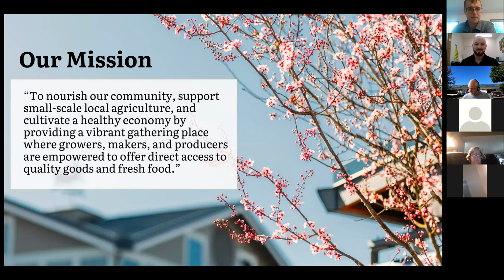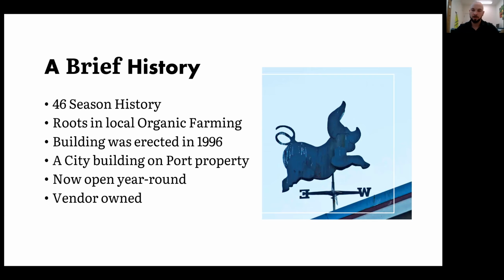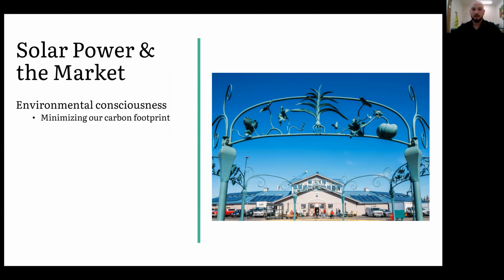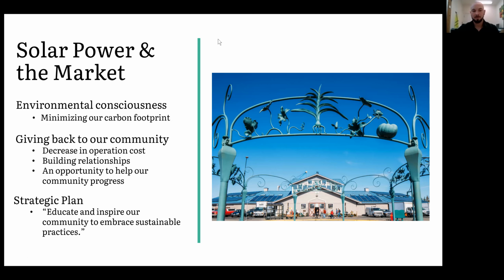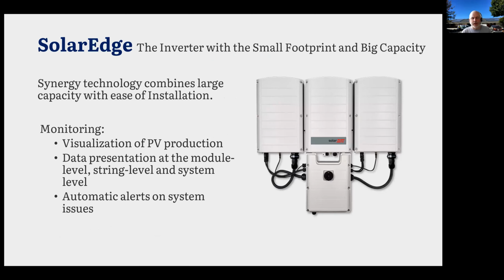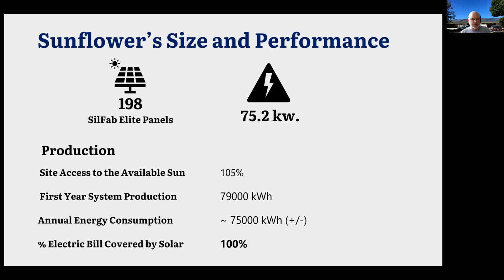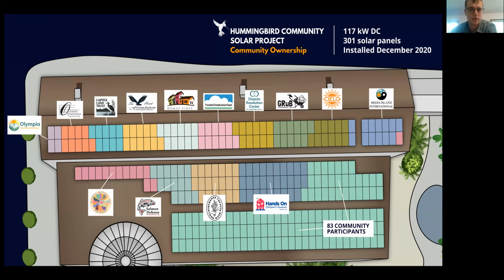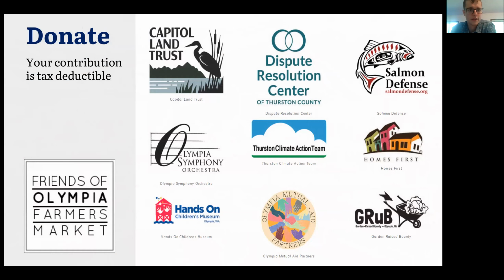Sunflower Community Solar Webinar - June 26th 2021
The Sunflower Community Solar Project will power the Olympia Farmers Market for decades to come.

We will be joined by project partners Kirk Haffner from South Sound Solar and Brett Warwick from the Olympia Farmer's Market.
Community solar projects like Sunflower expand solar access to those who can’t access traditional residential solar - people who don't own their home, have an unsuitable roof or property for solar, or who face financial barriers to solar! A group of community members participate in a single solar project and share it’s benefits.